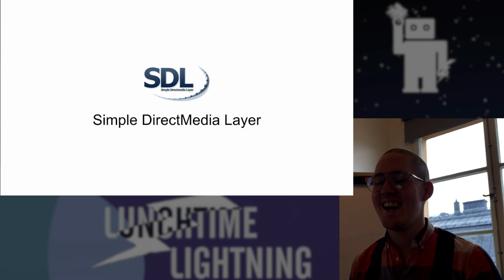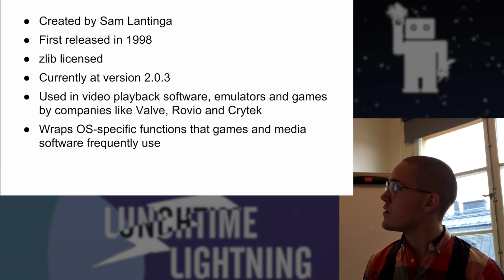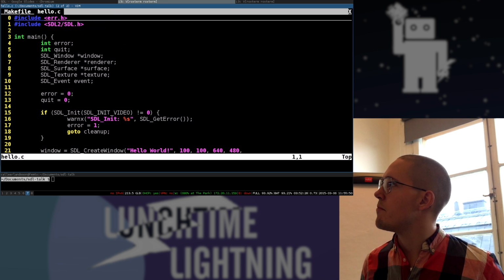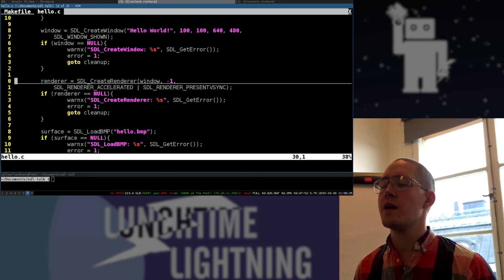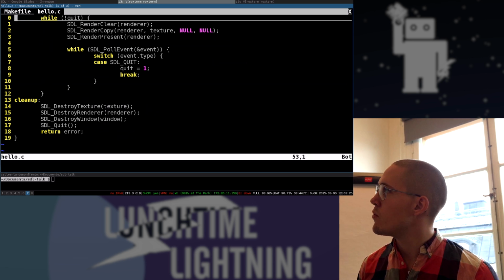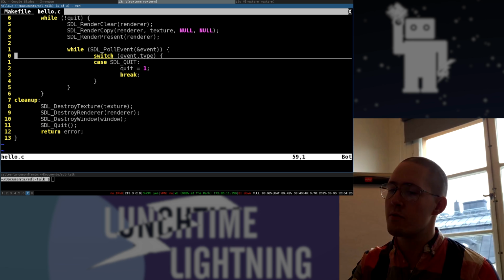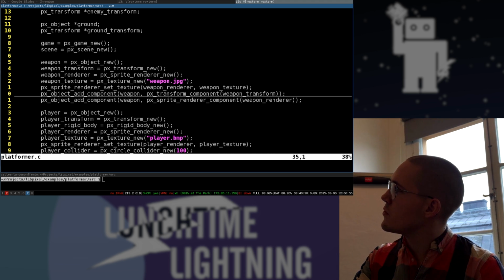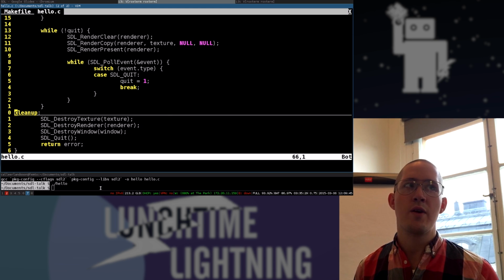An Introduction to SDL (Calle)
Calle introduces the Simple DirectMedia Layer library and walks us through rendering an image into a window.